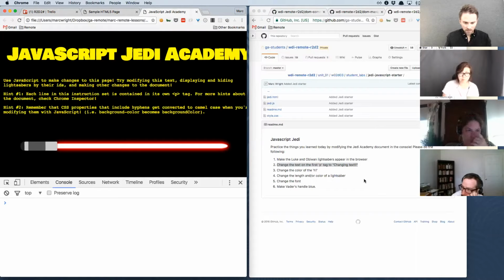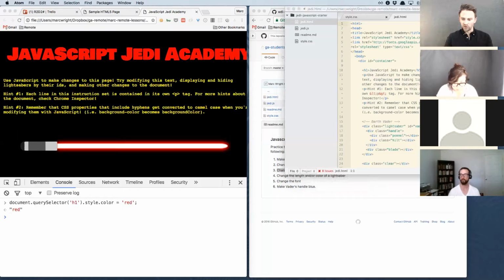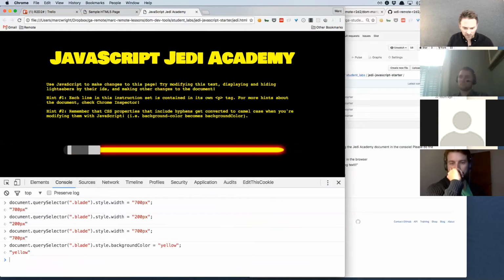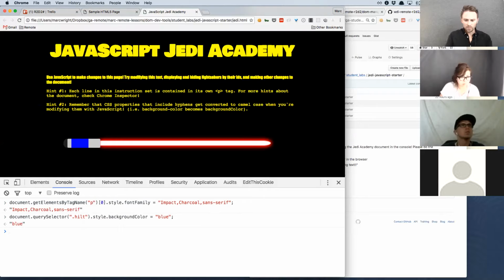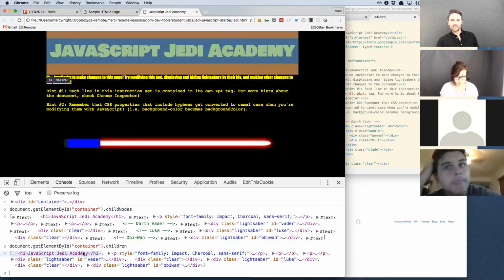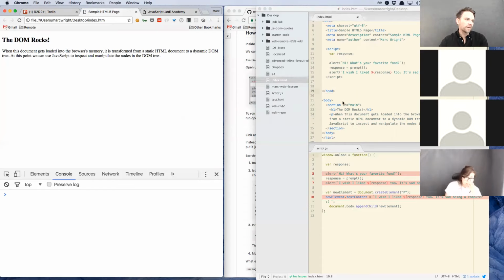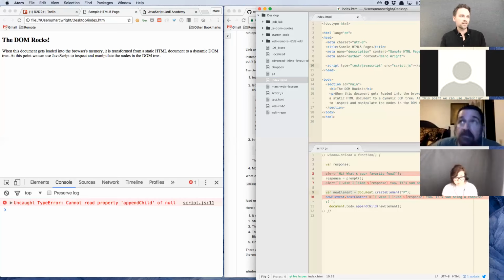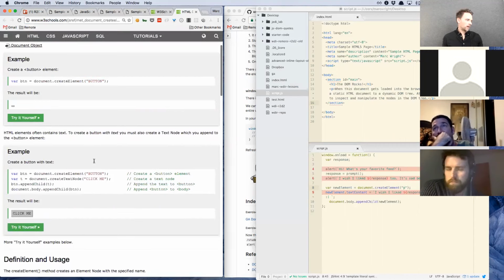w02d03 - Intro to DOM Commands Part 2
22 mins: JS in the Browser
32 mins: window.onload